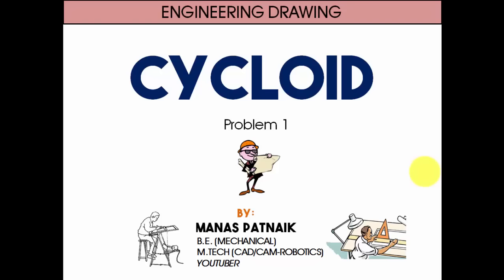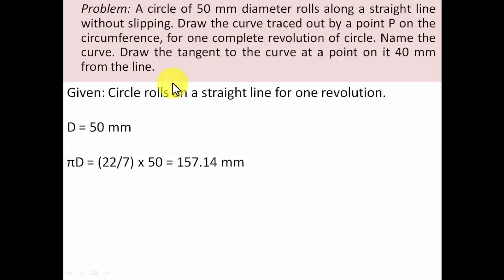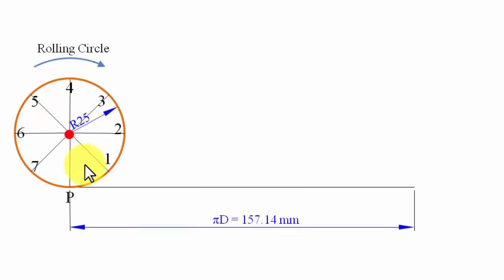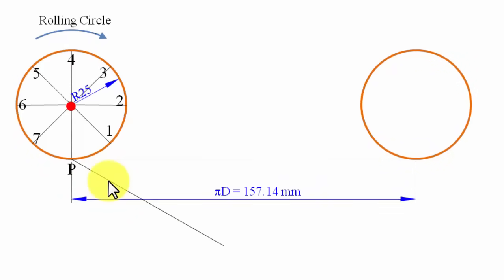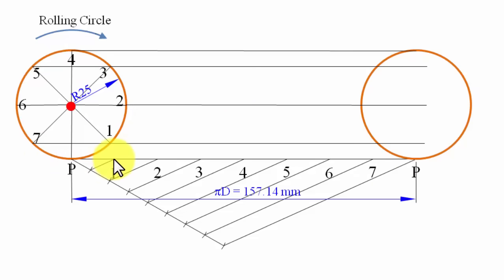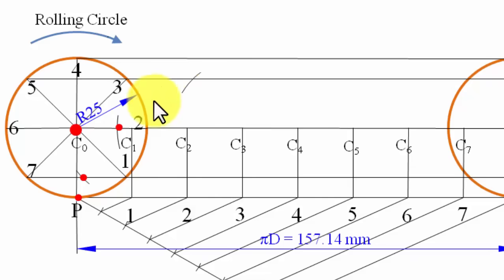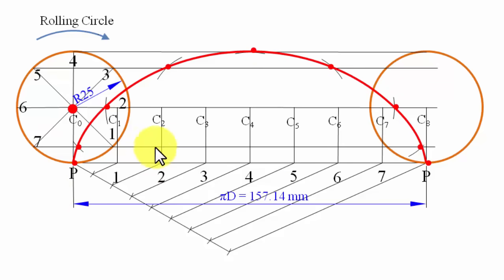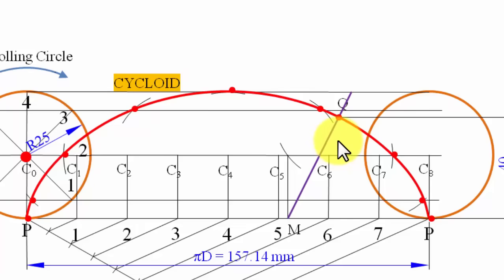Cycloidal Curves_Cycloid_Problem 1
A circle of 50 mm diameter rolls along a straight line without slipping. Draw the curve traced out by a point P on the circumference, for one complete revolution of a circle. Name the curve. Draw the tangent to the curve at a point on it 40 mm from the line.